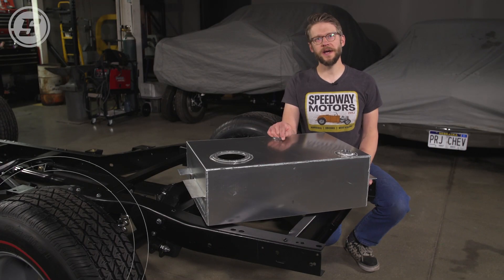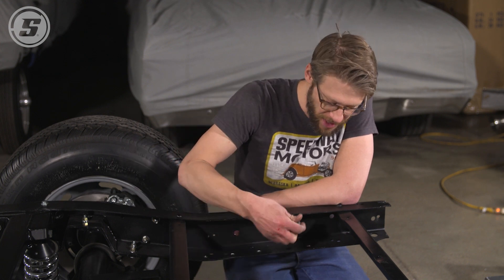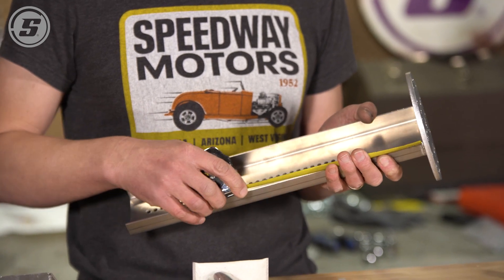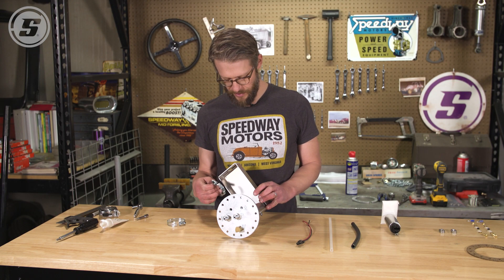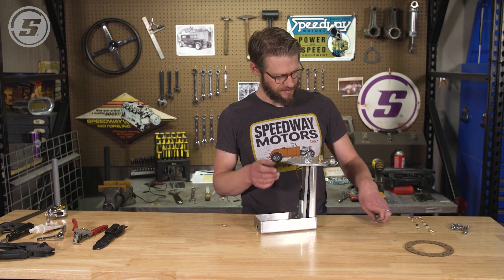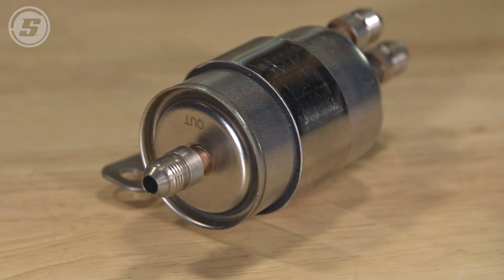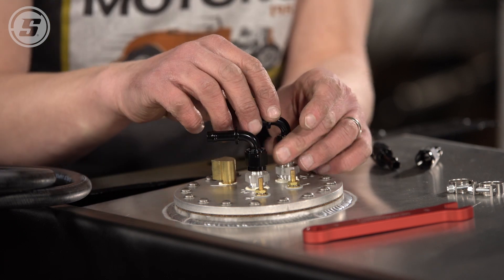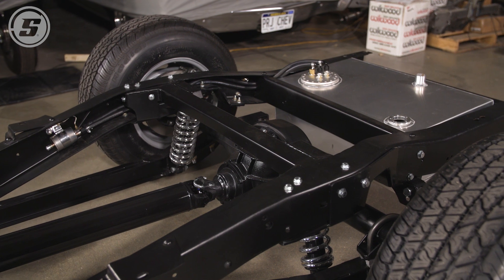1967-72 C10 LS Swap Fuel System - Under Bed Gas Tank Relocation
In this Tech Talk, we get started on the C10 LS swap fuel system. There are many ways you can go about tackling an LS swap C10 fuel system, so we wanted to demonstrate how it’s not that hard with some help from a few Speedway Motors parts.

Follow along as we install the LS swap C10 fuel system, including the C10 LS swap fuel pump, 1967-72 C10 LS swap under bed fuel tank, fuel lines, and LS swap fuel regulator into our build, and relocate the 1967-72 C10 under bed gas tank. You can also use a 1967-72 C10 EFI with stock tank, that allows easy EFI conversions or LS swaps.

0:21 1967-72 C10 under bed fuel tank
3:34  C10 LS swap in-tank fuel pump kit install
12:42  C10 LS swap fuel pressure regulator & filter install
14:00  C10 LS swap fuel line kit install
16:57  C10 LS swap fuel system overview

Parts from this episode:
1963-72 Chevy C10 Truck EFI Under Bed Fuel Tank, Pickup Box, Gas
Earls 750066ERL Vapor Guard EFI 3/8 Inch Fuel Line Hose Bulk/Ft
Earls 750166ERL Vapor Guard Straight Hose End -6 to 3/8 Inch
Earls 759166ERL Vapor Guard 90 Deg Hose End -6 to 3/8 Inch